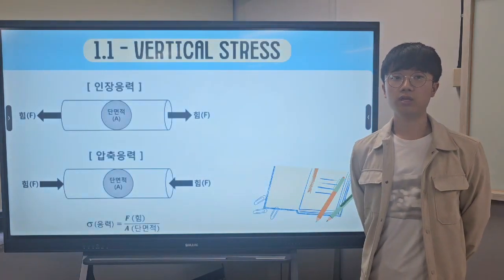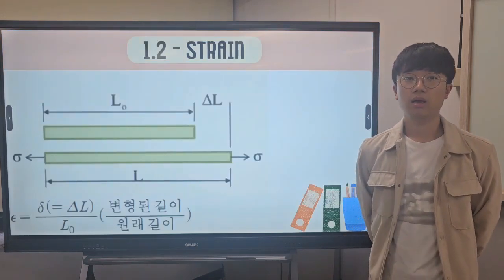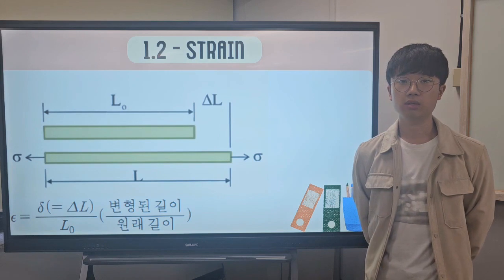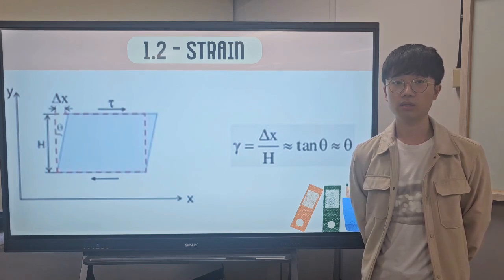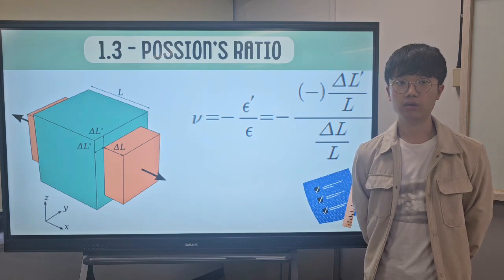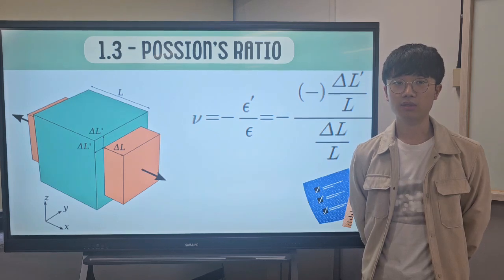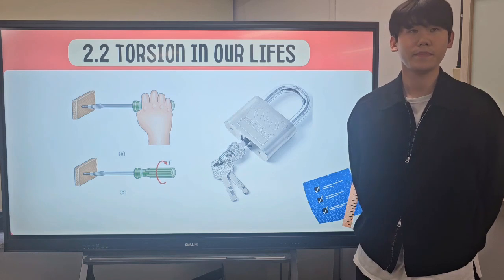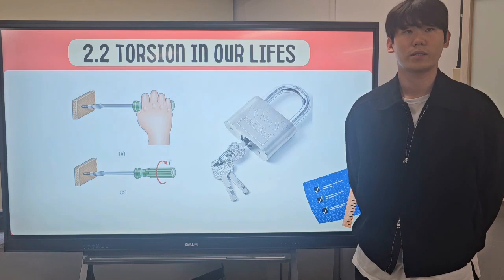2024-1 인프라구조해석_비틀림 이론 설명 영어발표_이현철, 신도훈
한라대학교 도시인프라공학과